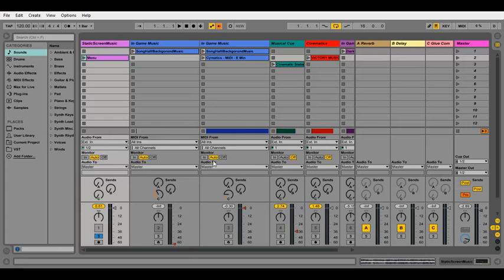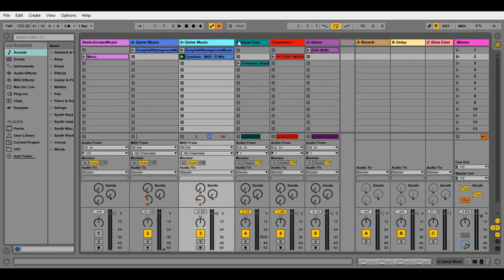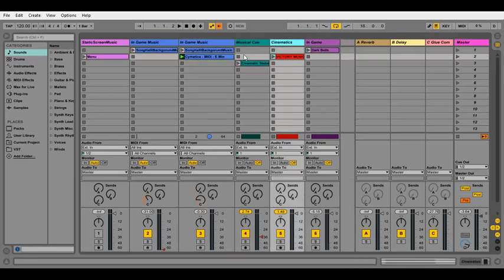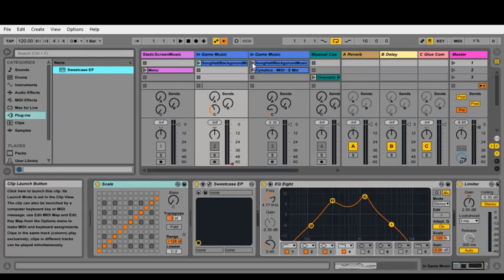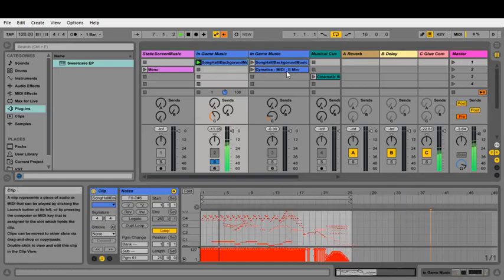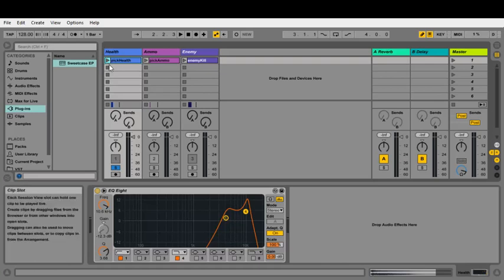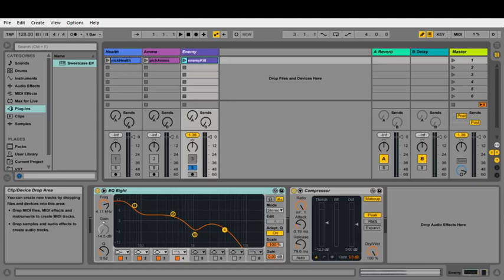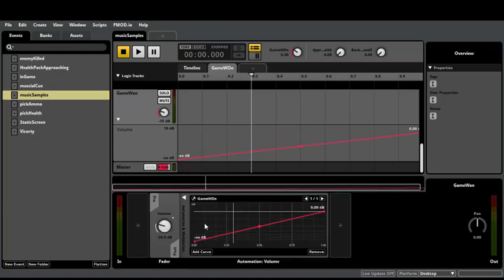sound engineering video